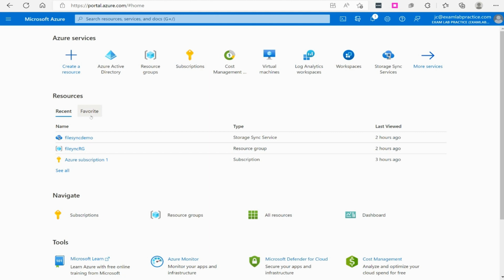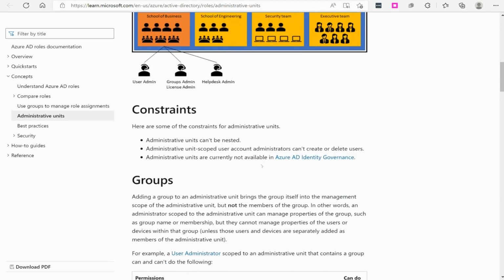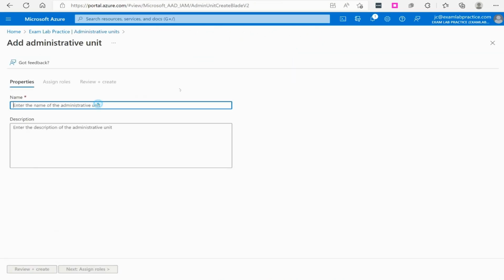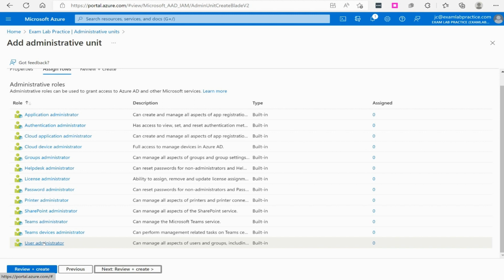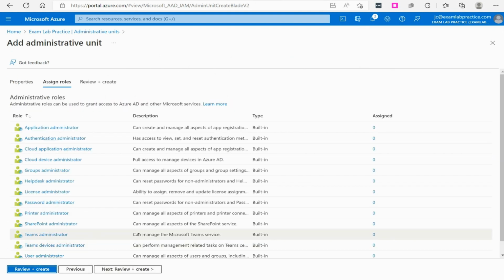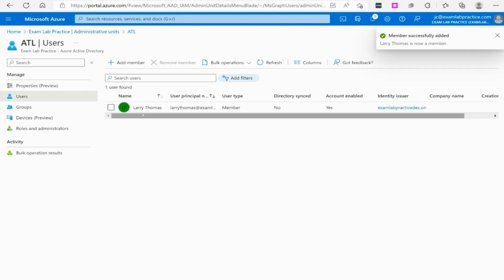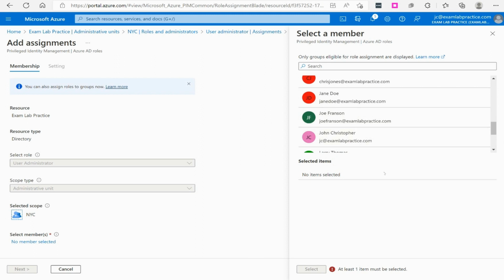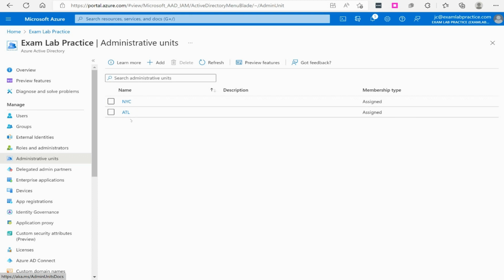Administrator units in Azure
This video teaches how to use Administrative Units in Azure